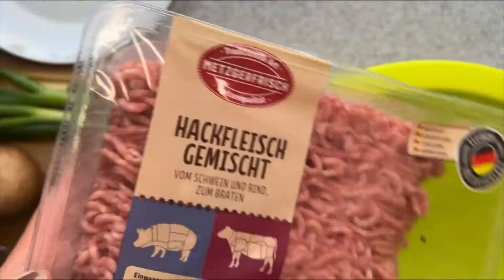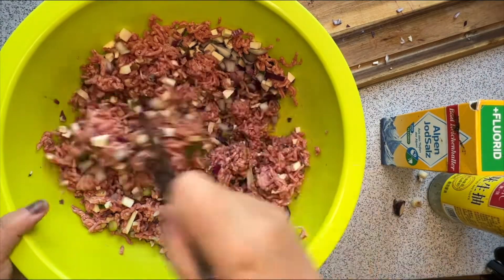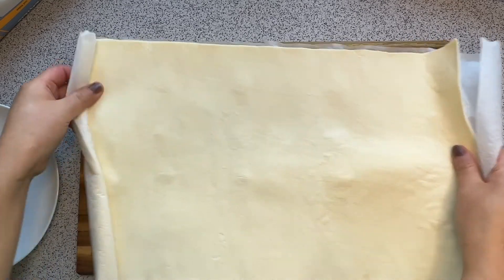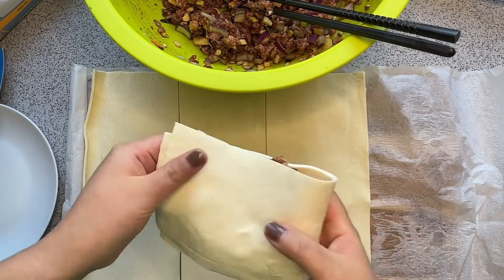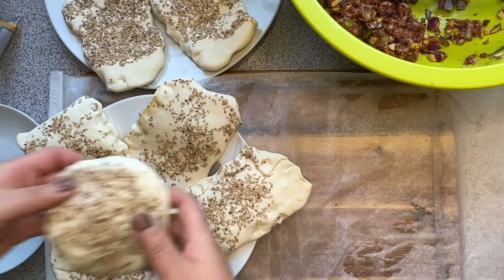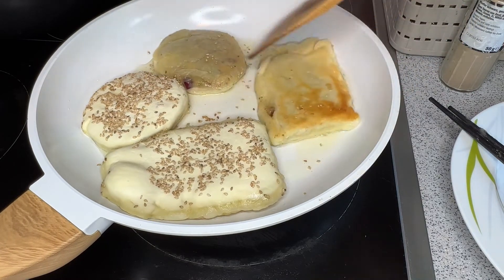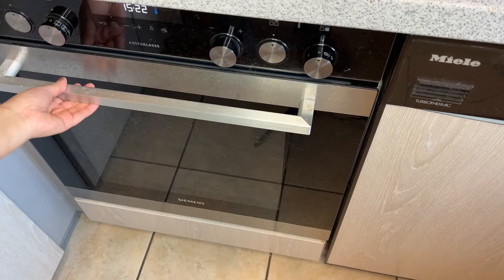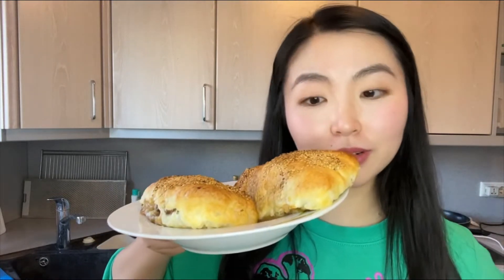Crispy beef pie recipe（2022）, crispy beef patty, super easy to cook. 鲜肉锅盔，牛肉锅盔，不用和面哦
Crispy beef meat pie in Chinese style, very crispy, super easy to learn. healthy for both adults and children. Please have a try~

If you have any other Asian food wishes, let me know, I'll try my best to cook it for you.

Please keep safe and happy. I'll see you in my next video😄